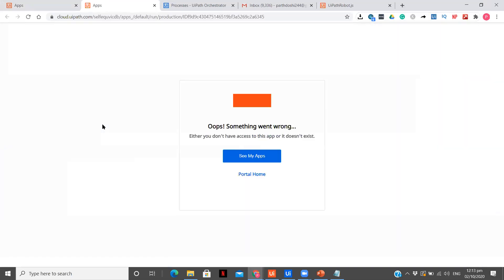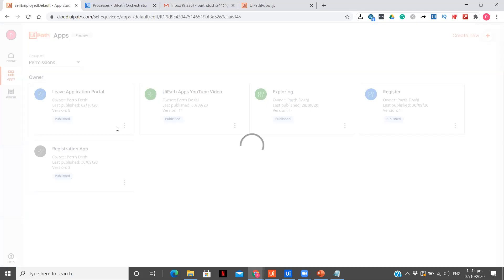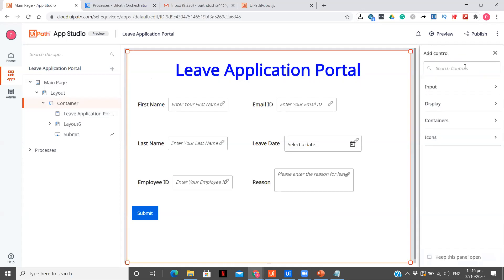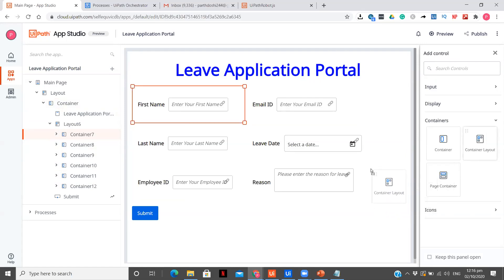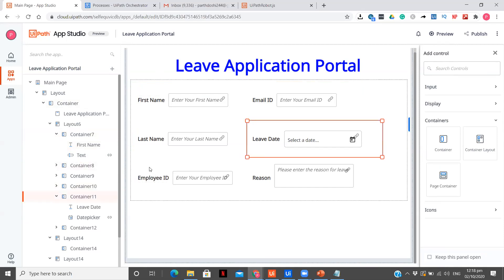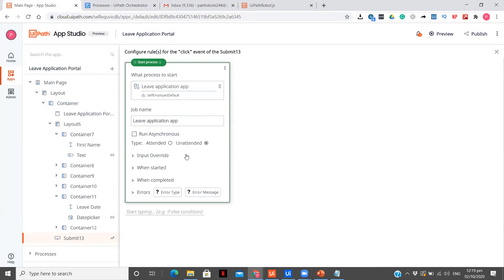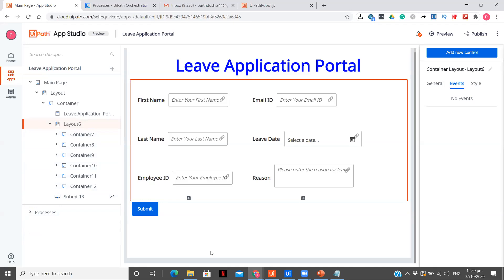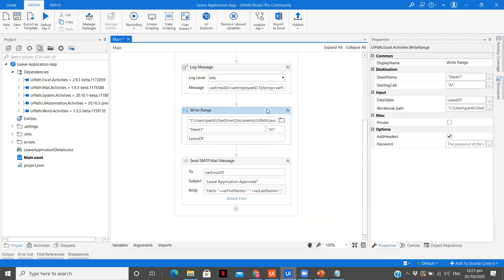Let's build Leave Application Portal Using UiPath Apps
In this video, we are going to build a complete project using UiPath Apps. We will be building a Leave Application Portal which will ask the user for some basic inputs such as:
1) Name 2) Email 3) Employee ID 4) Leave Date 5) Leave Reasons
Upon submitting it the Apps will do two things:
1) Save All Details In An Excel File
2) Send a mail to the employee of Leave Approved